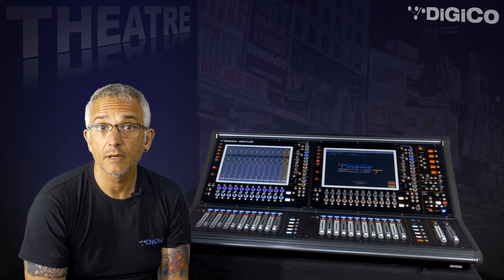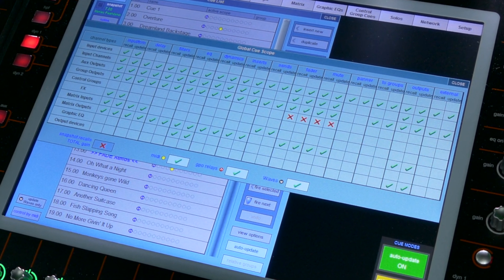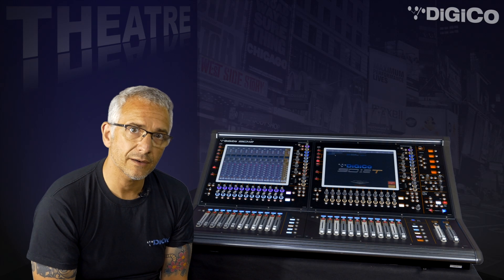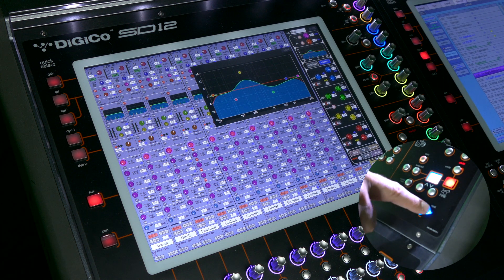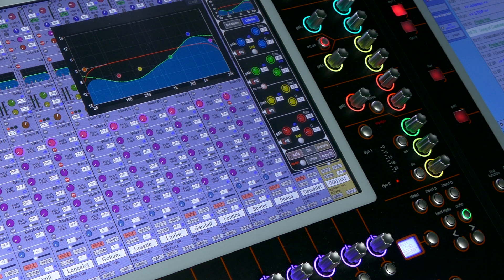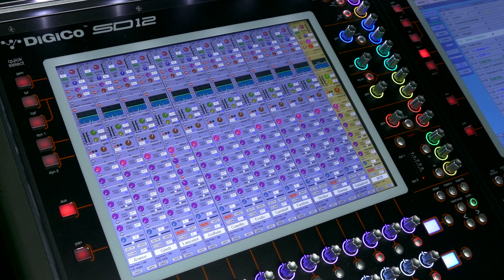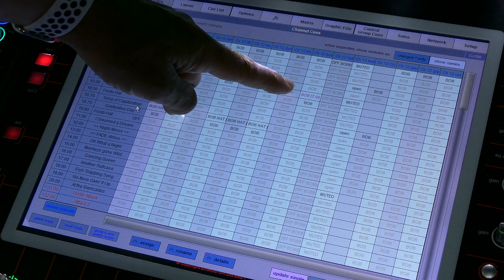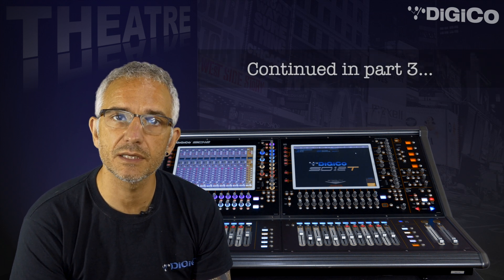DiGiCo Theatre Software Part 2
DiGiCo's Dan Page takes a look at the specialist features in DiGiCo's SD and Quantum Console Theatre Specific Software. Part 2 of 3